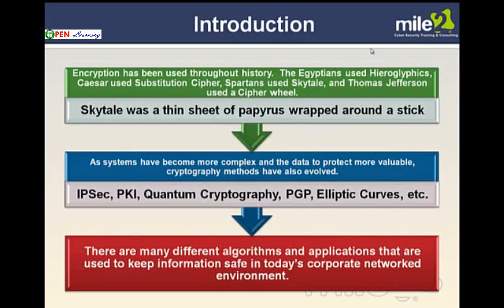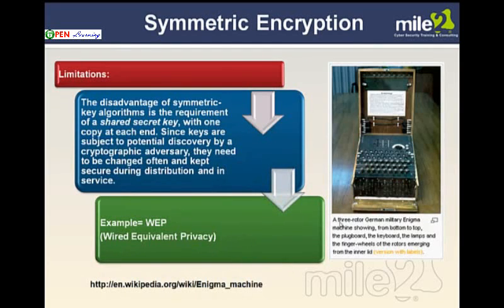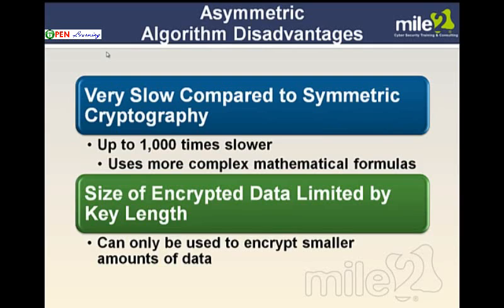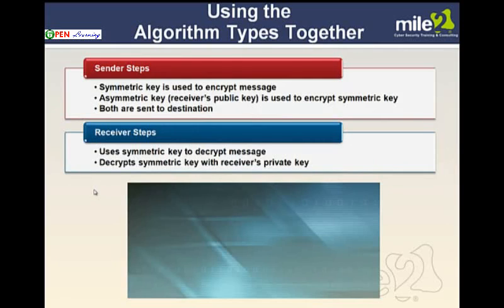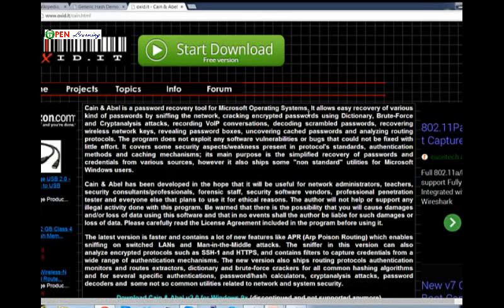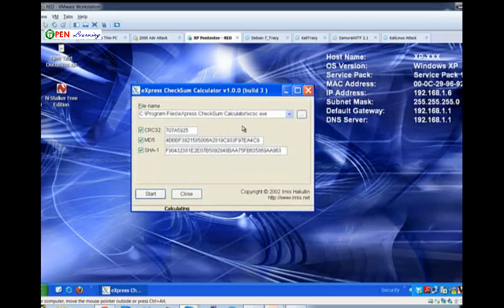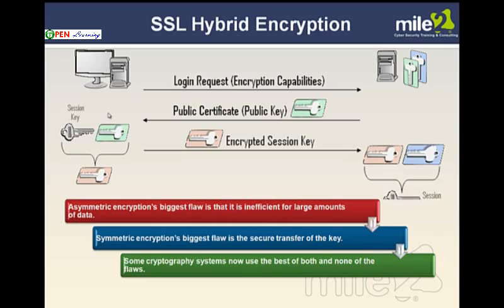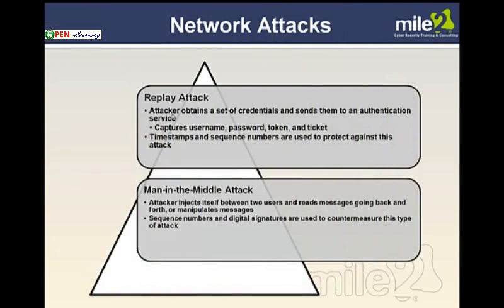Certified Professional Ethical Hacker, Course 04, Cryptography CPEH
Course Overview
In this course, you will learn about cryptography.

Modern cryptography is heavily based on mathematical theory and computer science practice; cryptographic algorithms are designed around computational hardness assumptions, making such algorithms hard to break in practice by any adversary. It is theoretically possible to break such a system, but it is infeasible to do so by any known practical means. These schemes are therefore termed computationally secure; theoretical advances, e.g., improvements in integer factorization algorithms, and faster computing technology require these solutions to be continually adapted. There exist information-theoretically secure schemes that provably cannot be broken even with unlimited computing power—an example is the one-time pad—but these schemes are more difficult to implement than the best theoretically breakable but computationally secure mechanisms